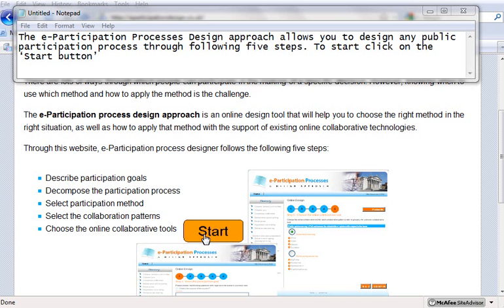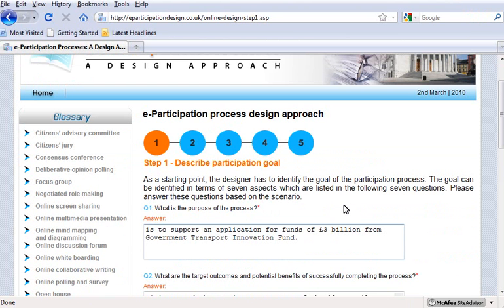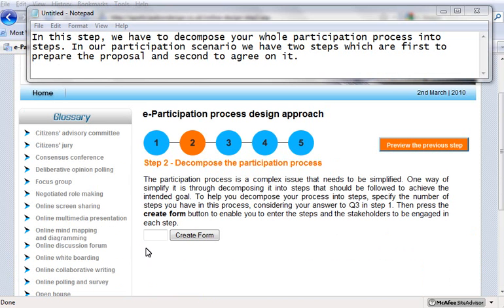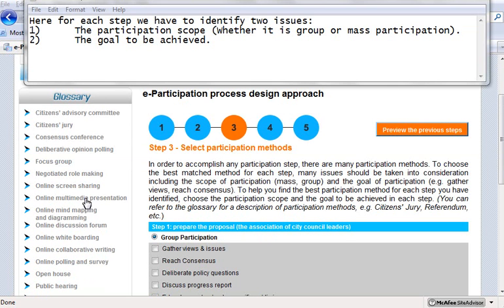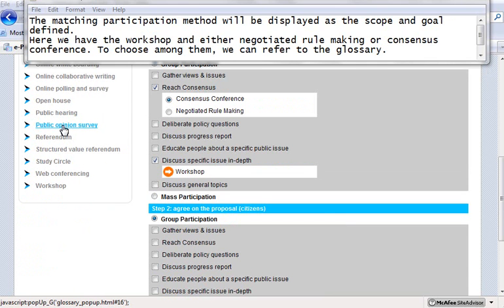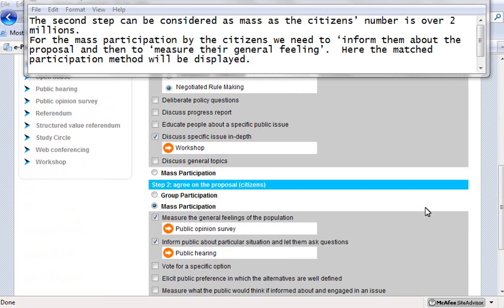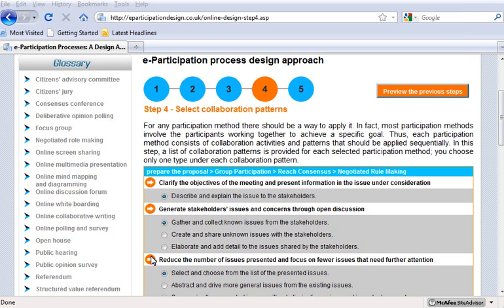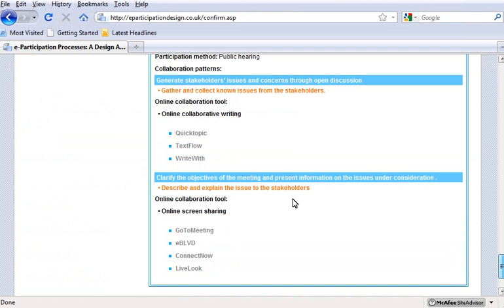eParticipation design approach.wmv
This video presents an approach for designing e-Participation processes using five steps starting from participation goal and ending by Collaborative technologies